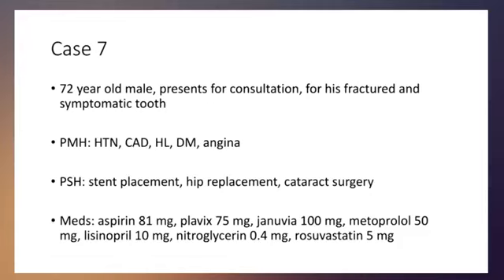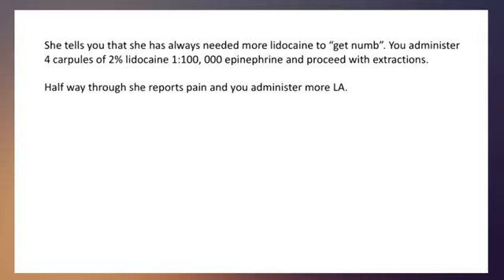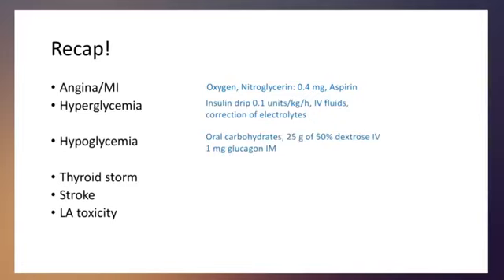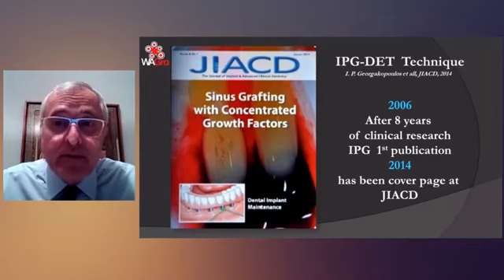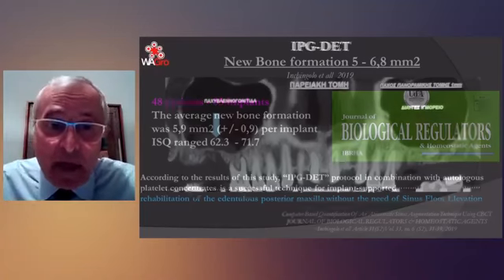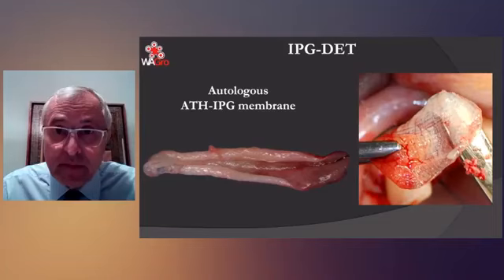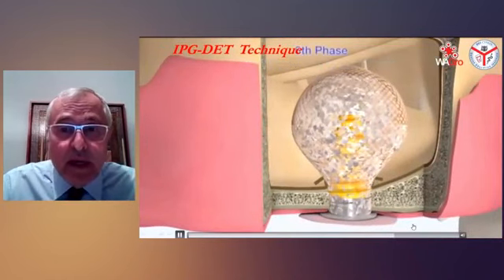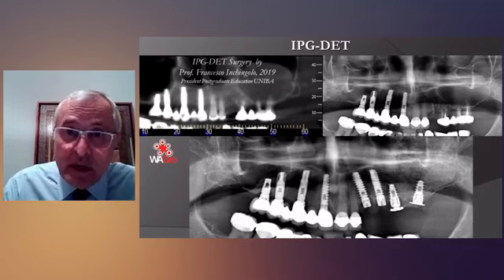AA-OS 2020 Global Summit